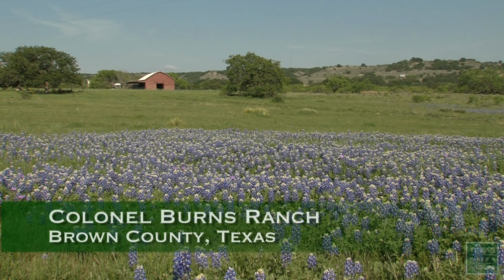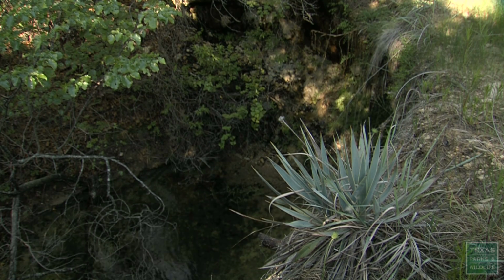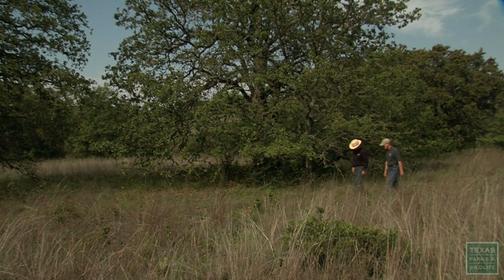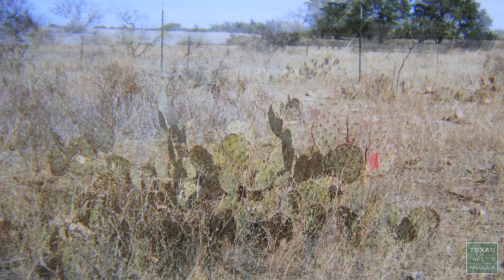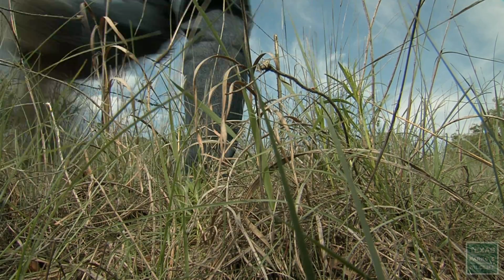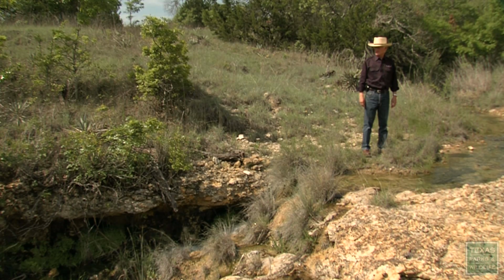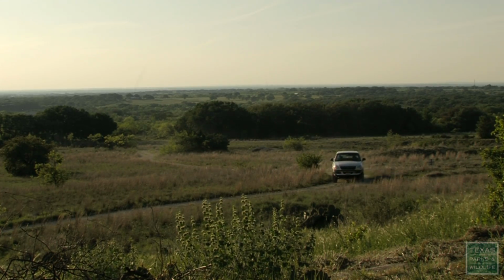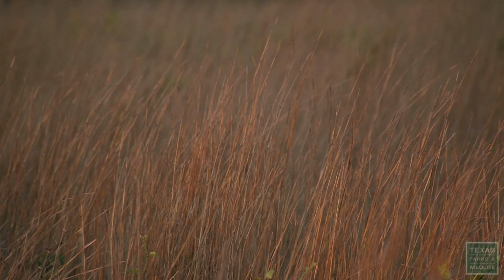2012 Lone Star Land Steward: Colonel Burns Ranch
The Colonel Burns Ranch in Brown County has been honored as the 2012 Lone Star Land Steward award winner for the Cross Timbers and Prairies region. The Lone Star Land Steward Awards honor private landowners for their accomplishments in habitat management and wildlife conservation.